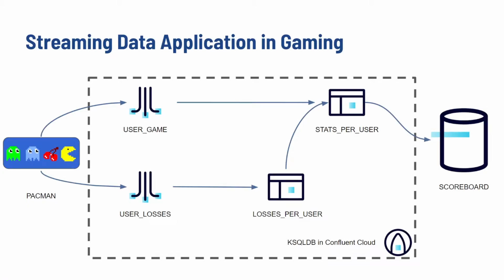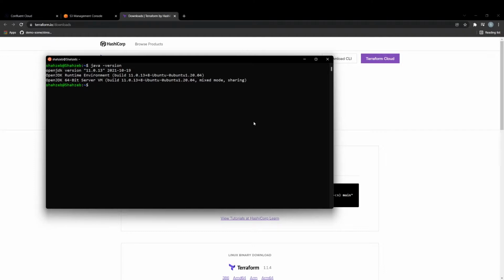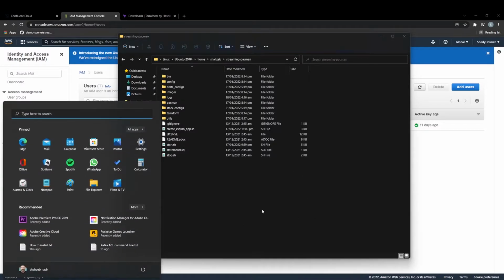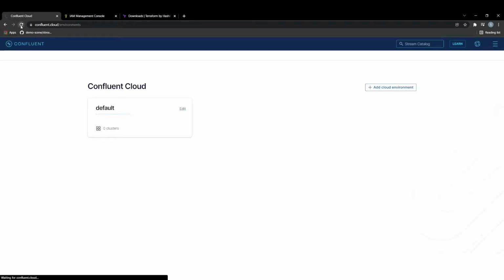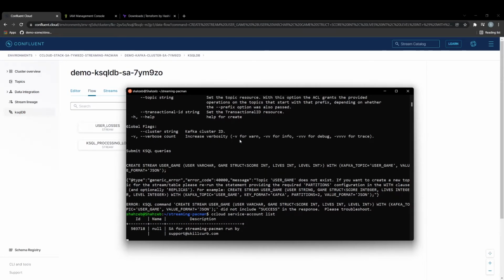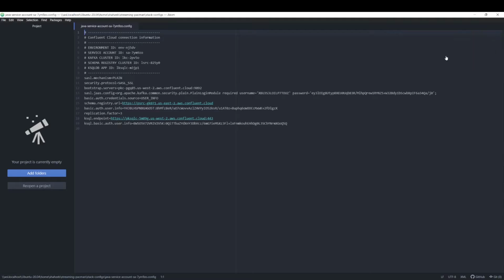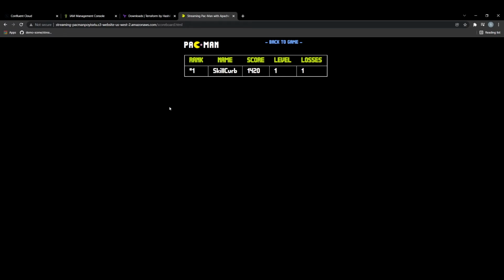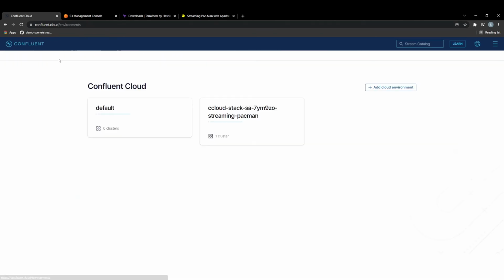Learn Streaming Data Pipeline on AWS | Pac-Man Game Analytics with KSQL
In this video we will show you how to load streaming gaming data from Pac-Man video game using Aws, Apache Kafka and Confluent managed services.

The streaming application ingest and stores events from the game into Kafka topics and allow you to process them in near real-time using ksqlDB.

This application is based on fully managed services in Confluent Cloud for both the Kafka cluster as well as ksqlDB

Great first project for someone who wants to get into streaming analytics.